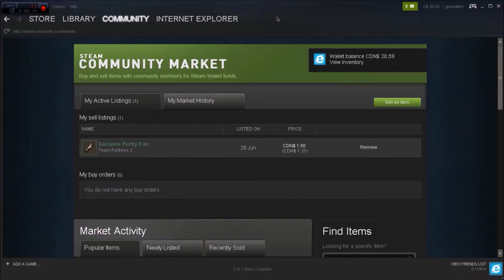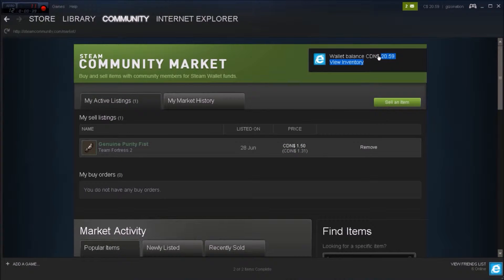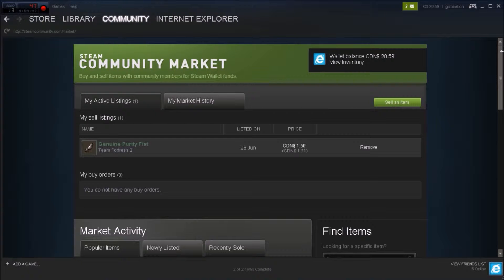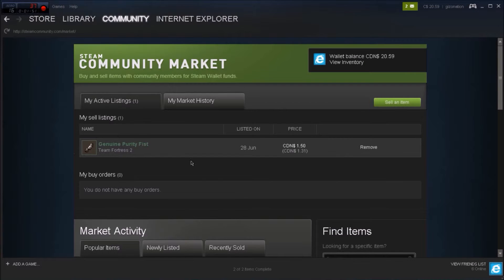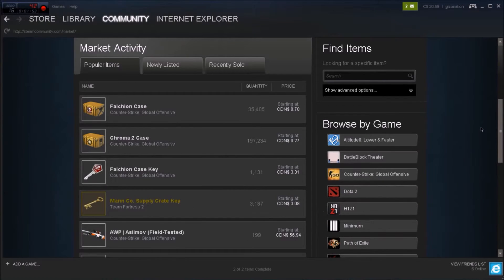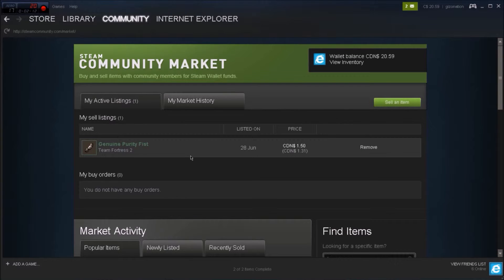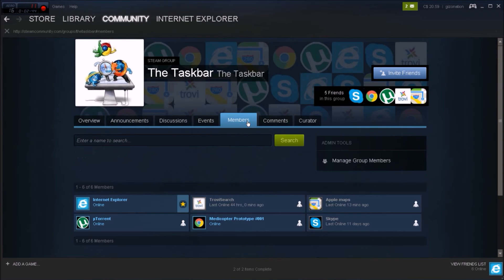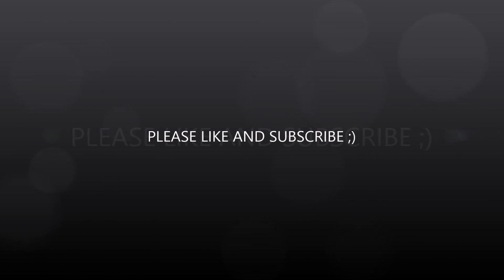JUST BUY IT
Basically i go on steam. that's literally it.